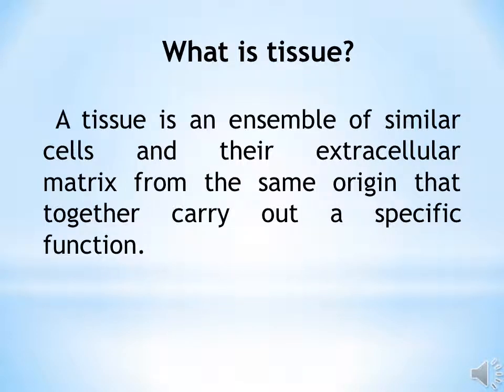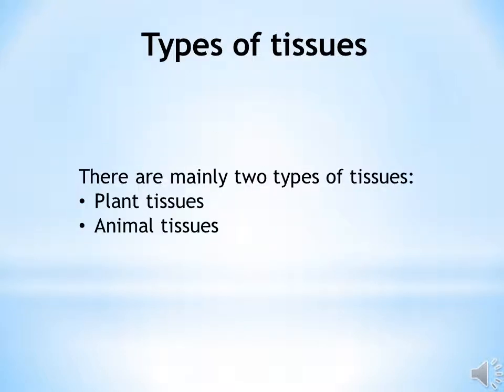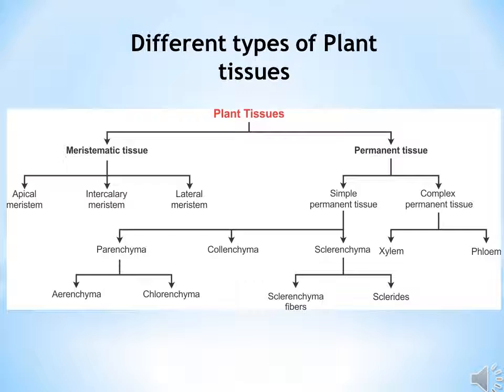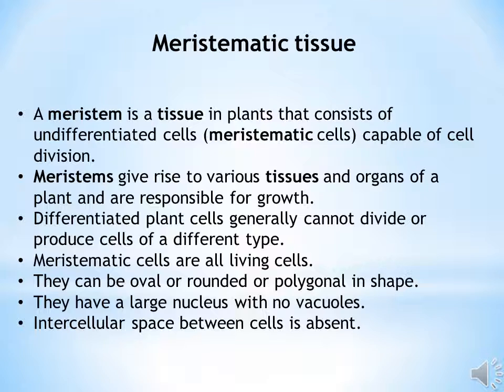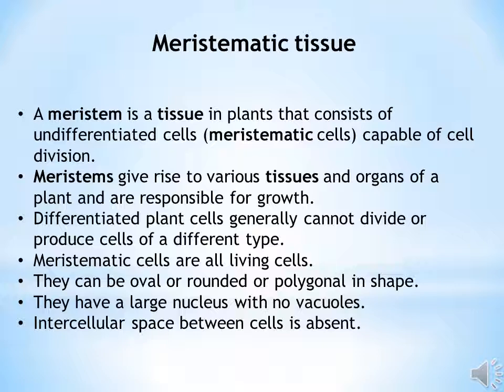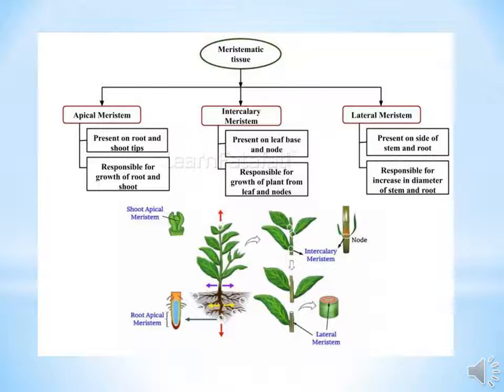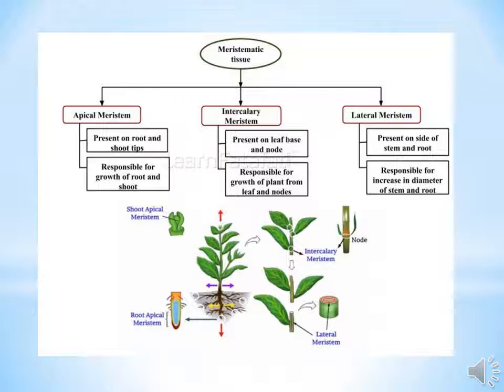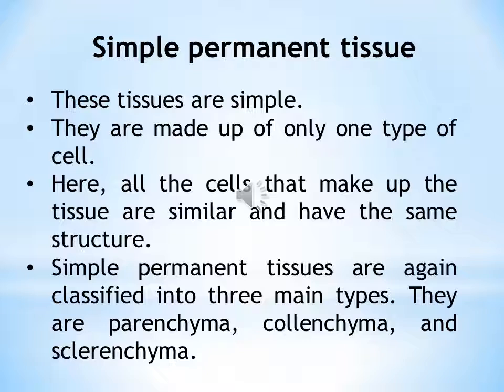Types of tissue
Document from Mahima Tatwavedi